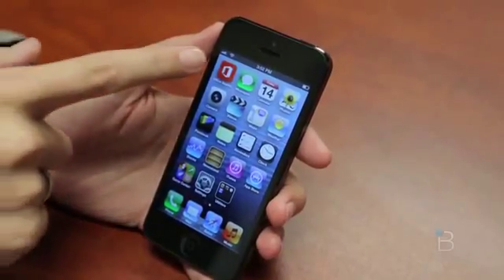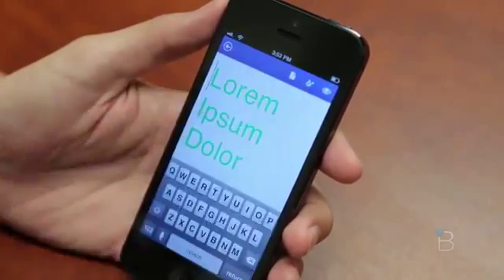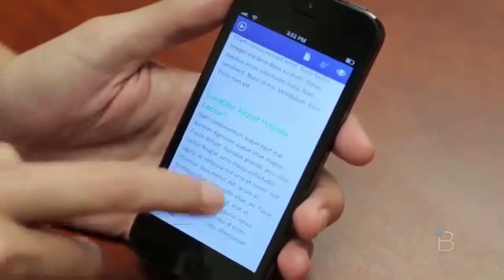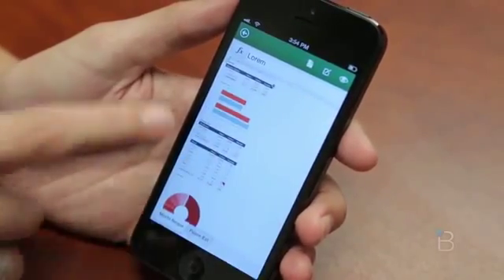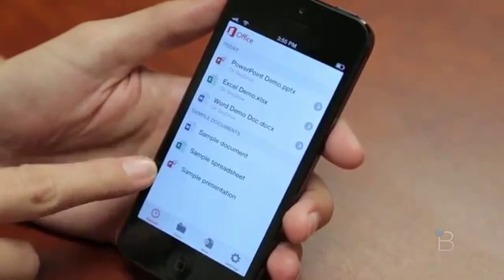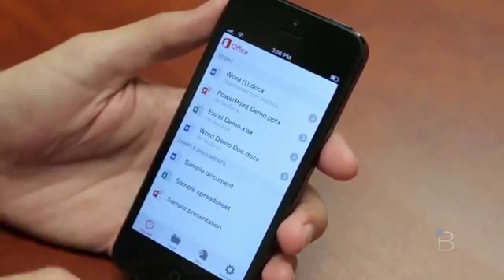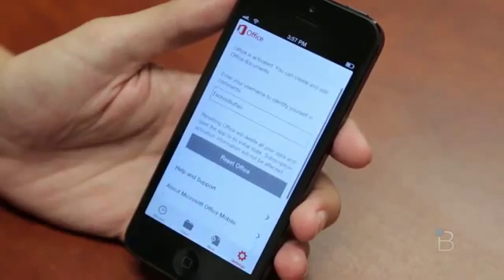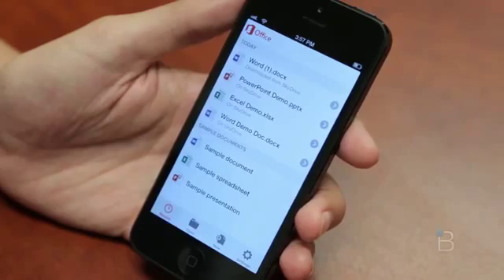Microsoft Office for iOS Hands On!1118